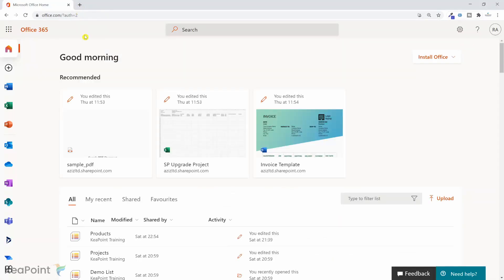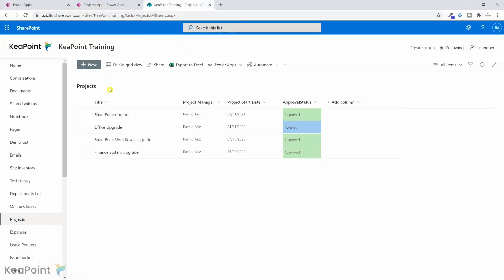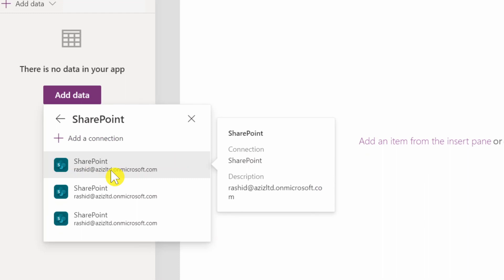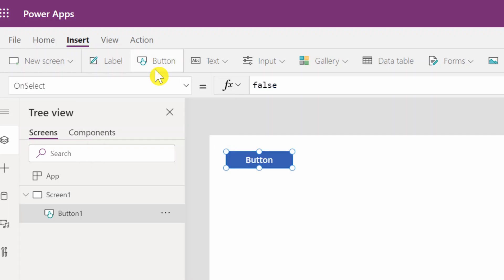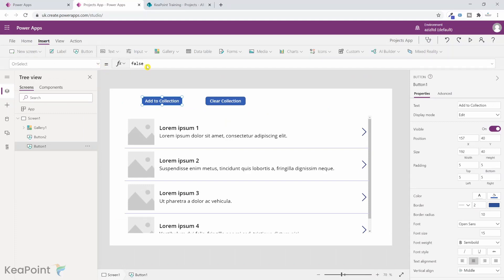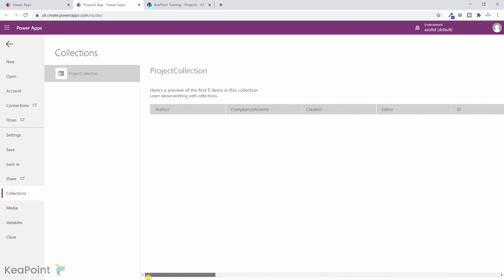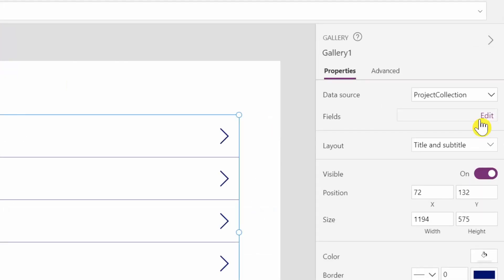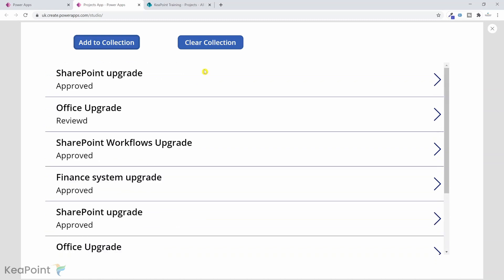PowerApps Create Collection From SharePoint List Column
In this step-by-step tutorial video, I walk through how to create collection from SharePoint List column inside PowerApps. After watching this video you will be able to understand what a collection is, how to create a collection in PowerApps, how to create Collection from SharePoint List columns and how to clear a collection in PowerApps.
Collection is one type of variable in PowerApps. You can use a collection to store data that users can manage in their PowerApps. A collection is a group of items that are similar, such as projects in a project list.  In this example I will use a SharePoint project List and will load it to a PowerApps collection on click of a button. I will also show you how to clear a collection.

• 00:00 Intro
• 00:48 How to Create a Canvas App in PowerApps
• 01:48 PowerApps Create Collection From SharePoint List Column
• 08:10 How to Clear a Collection in PowerApps
• 09:00 Outro & Subscribe